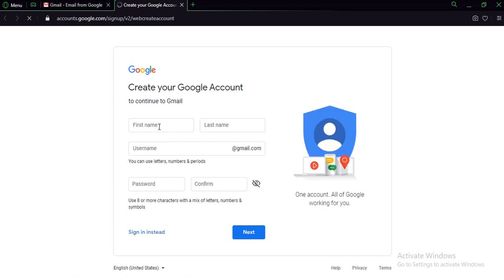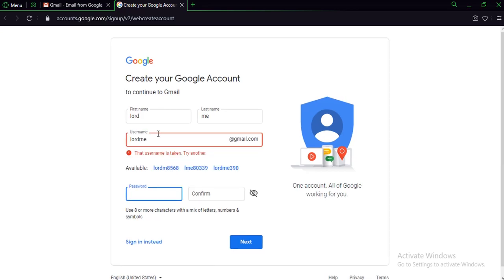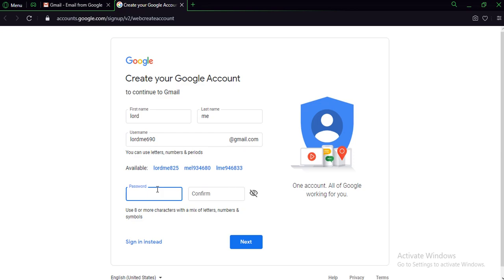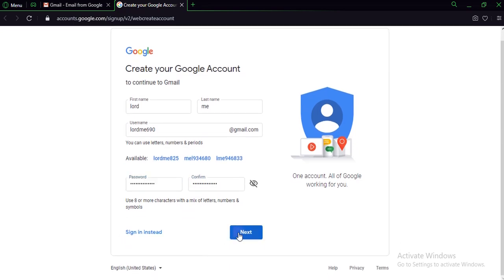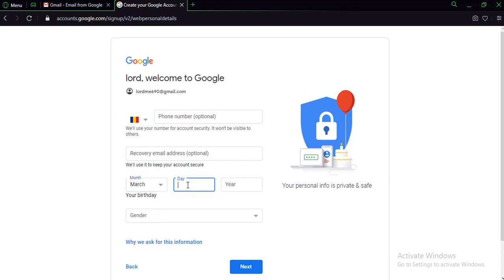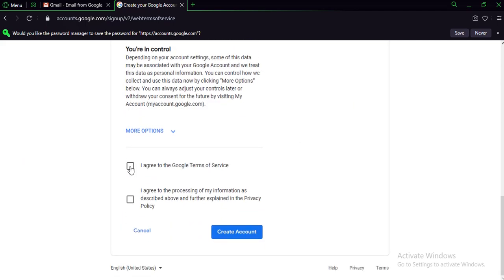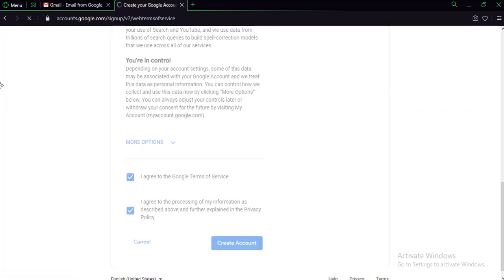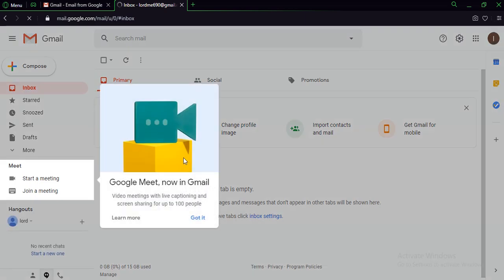How To Create a GMAIL ACCOUNT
In this video i'm showing you how to create a gmail account for 2020 in 2 min.